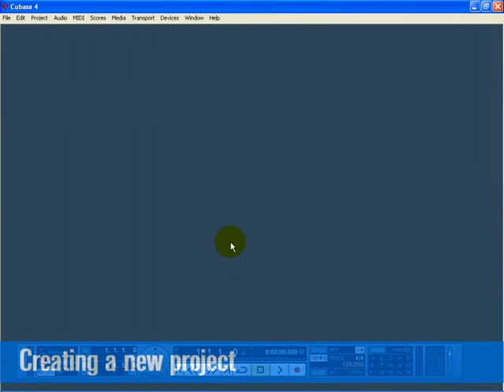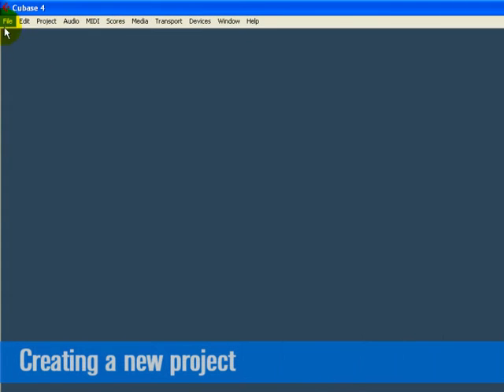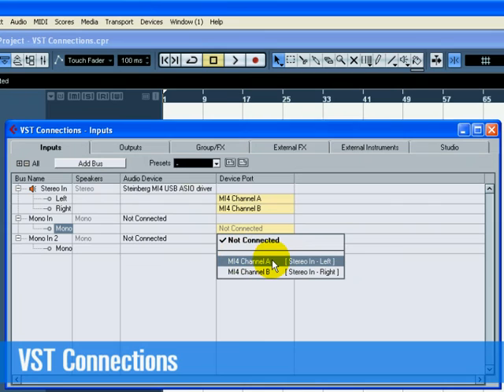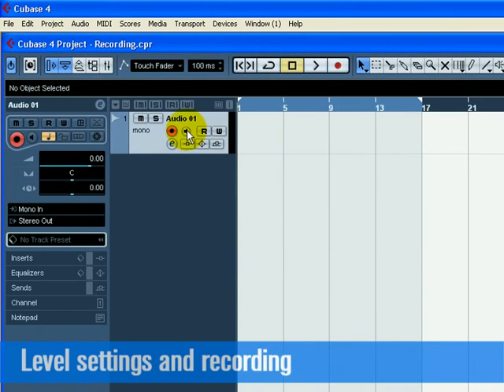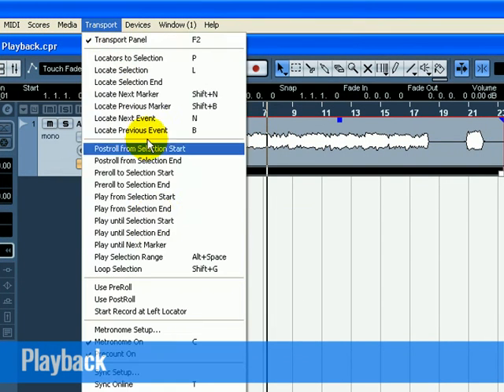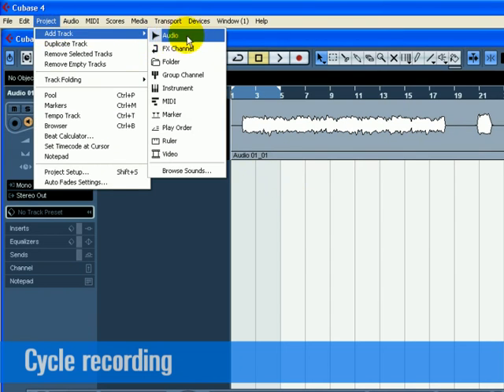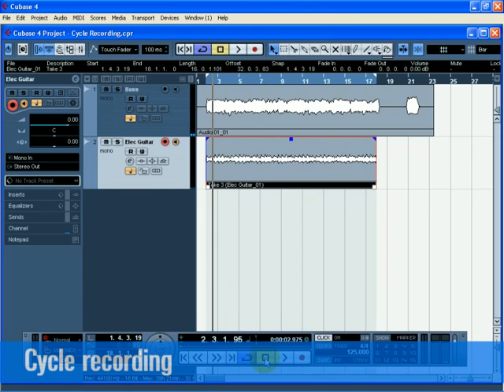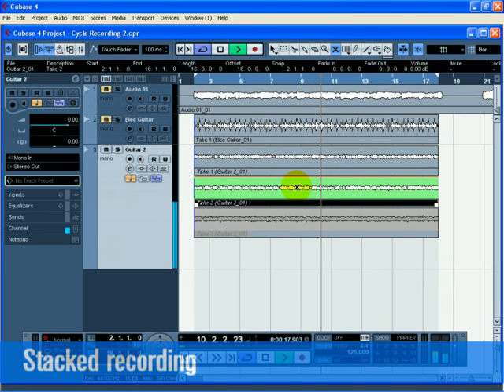Cubase 5 * How to Record Audio